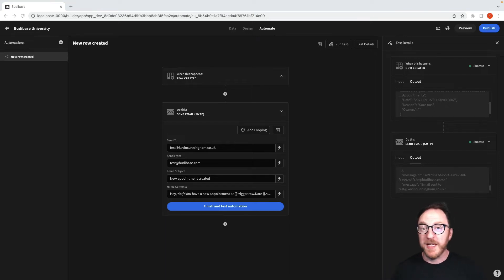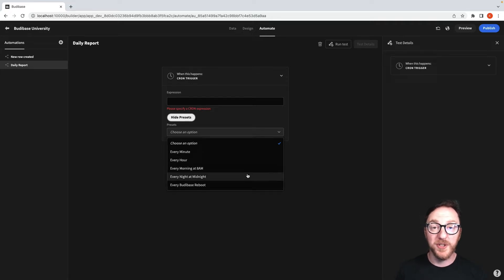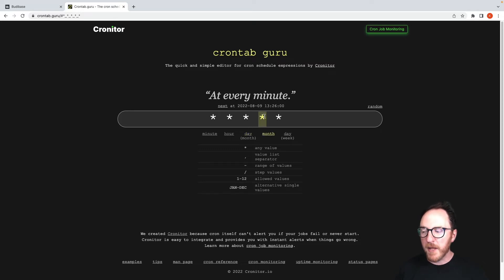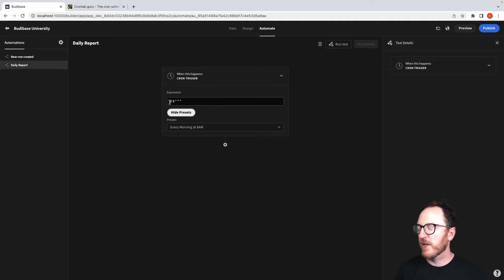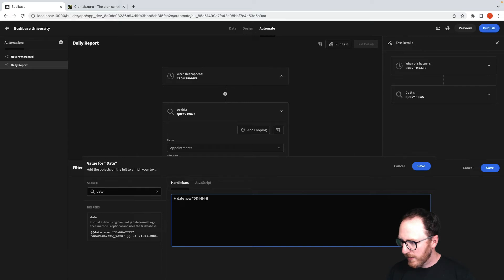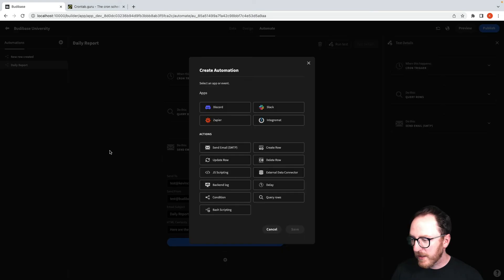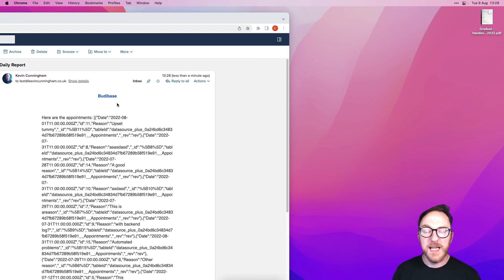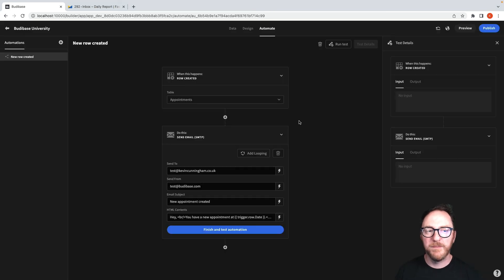Cron trigger | Budibase University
Learn how to create a CRON trigger in Budibase